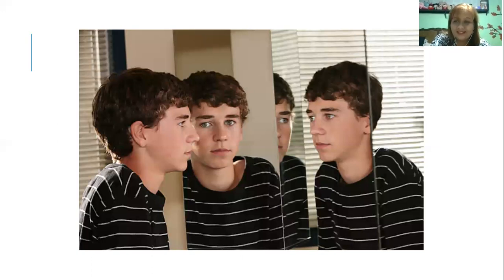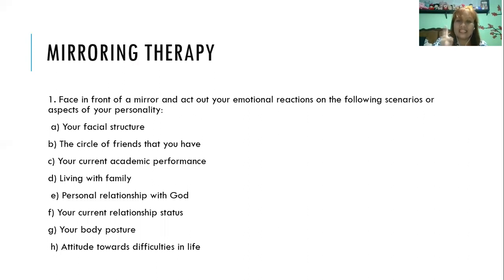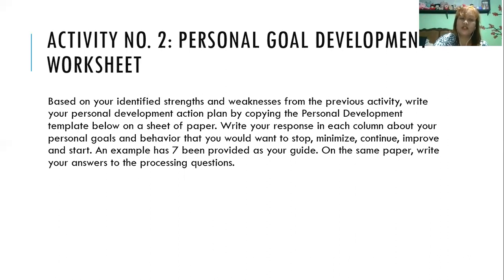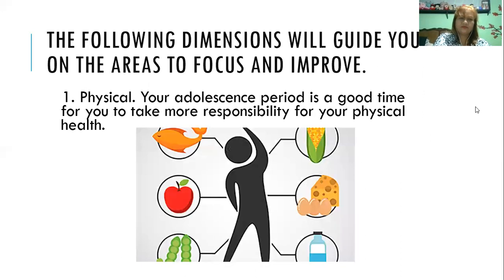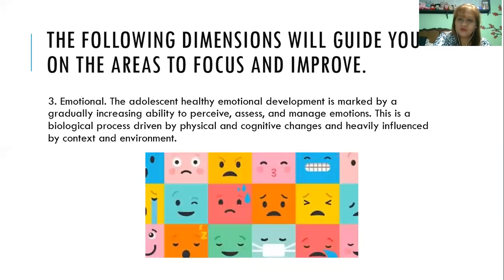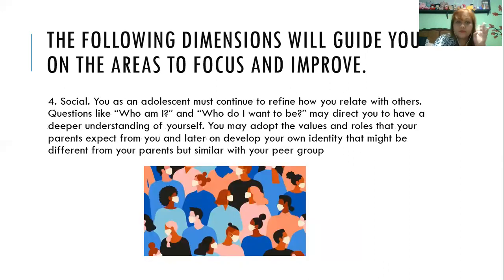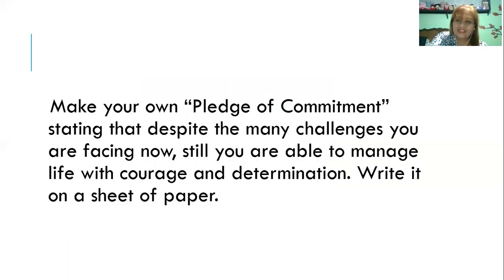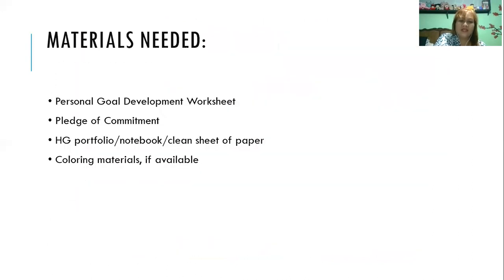homeroom grade 12 - Quarter 1 Week 1